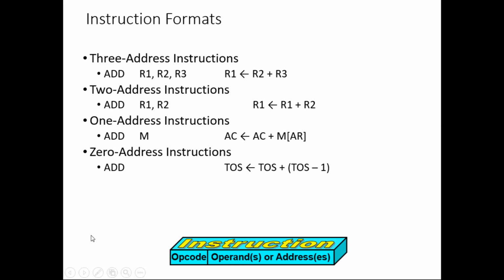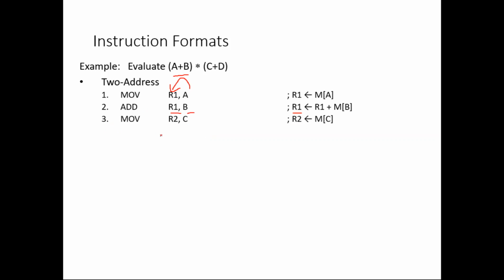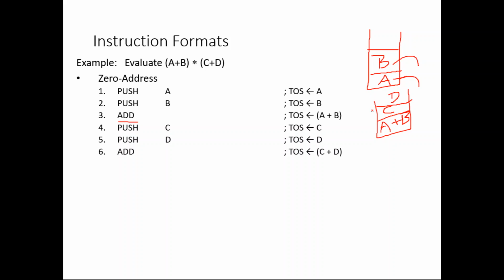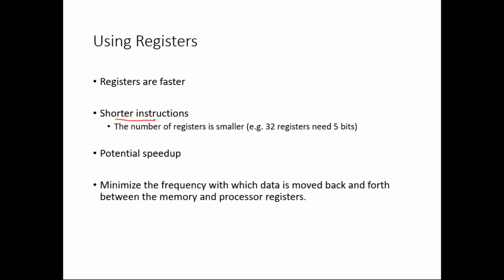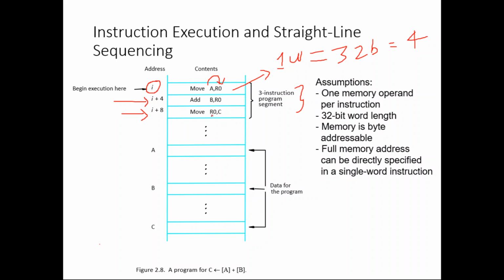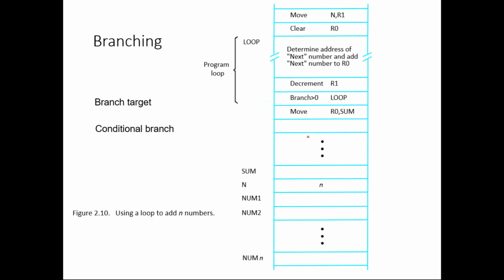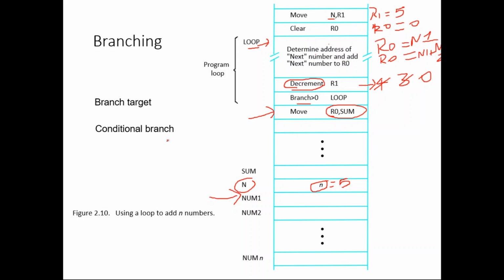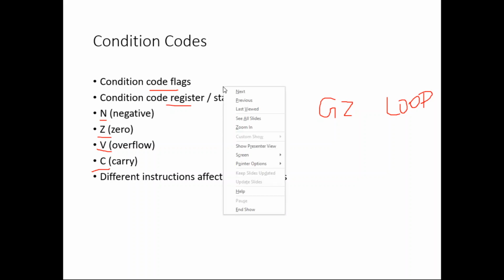COA Lecture6 2